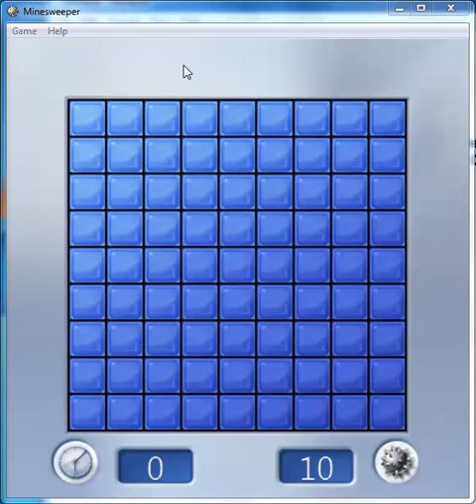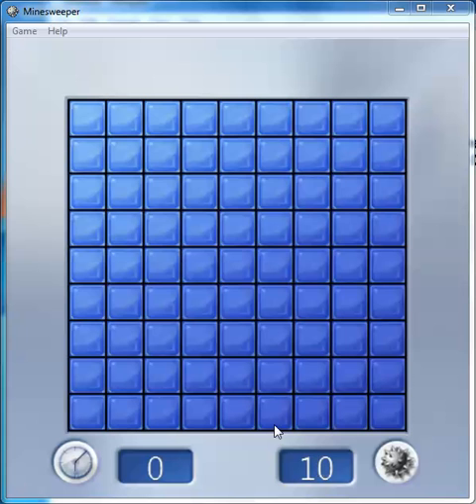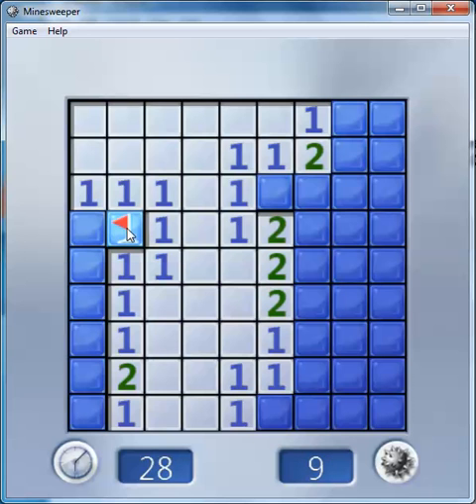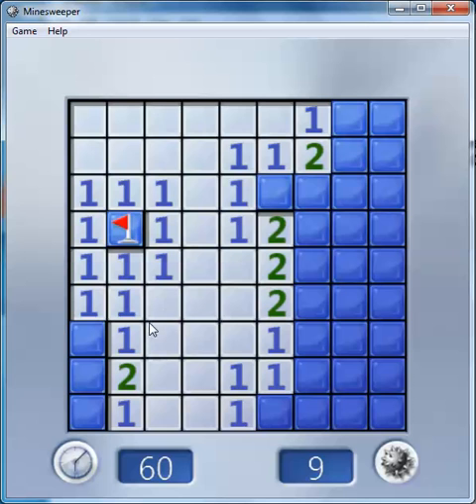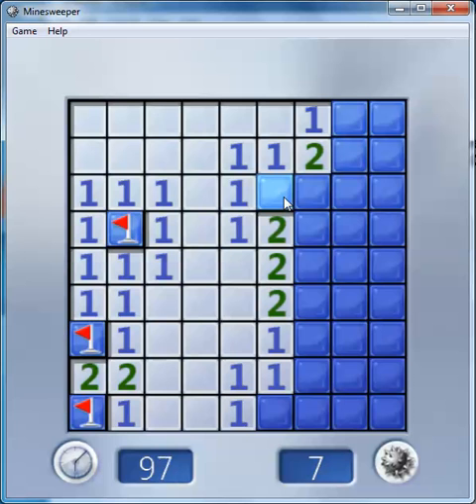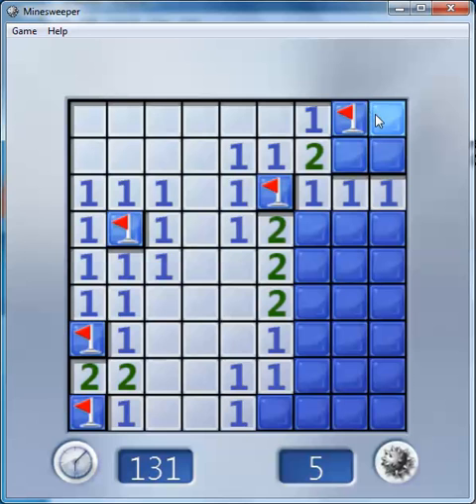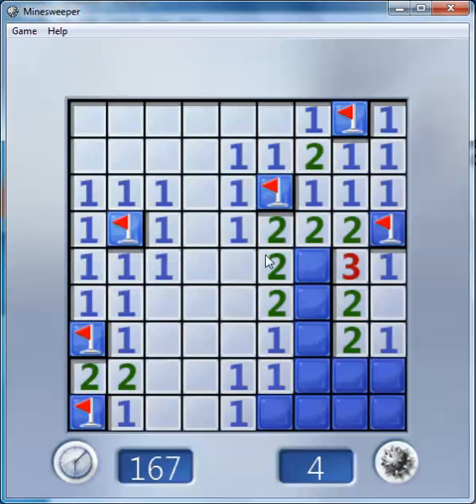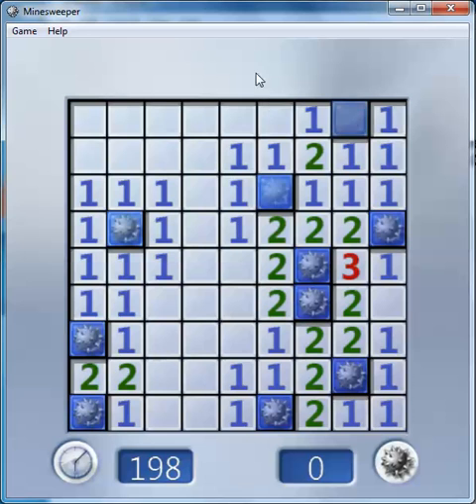How to play Minesweeper english-vlr training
Here i provide video for how to play minesweeper game in English Language.

Minesweeper is a deceptively simple test of memory and reasoning and one of the most popular Windows games of all time. The goal: find the empty squares and avoid the mines.

minesweeper tricks,
minesweeper world record,
minesweeper tutorial,
minesweeper expert world record,
how to play minesweeper,
How to play Minesweeper for the Absolute Beginner,
minesweeper expert tips,
How to Play Minesweeper Tutorial number 1,
Minesweeper Begginer Level+How to Play,
How To Play Minesweeper like a Pro - Guide Pt.1 - The Basics,
How to Play Minesweeper and Win,
Minesweeper tutorial | How to play minesweeper (with commentary),
Tutorial - Learn How To Play Minesweeper The Right Way,